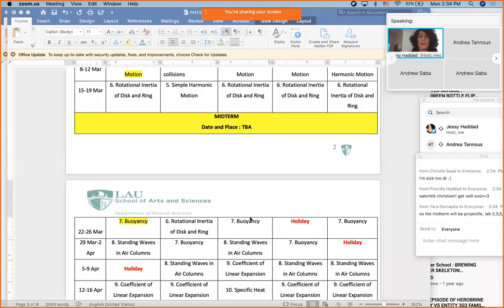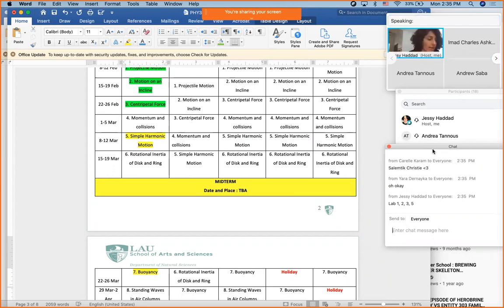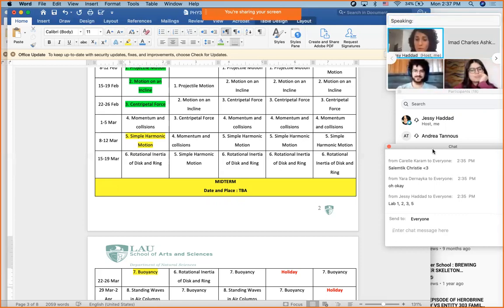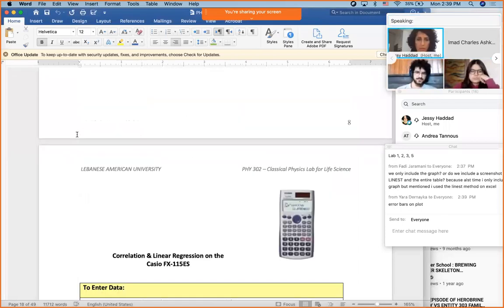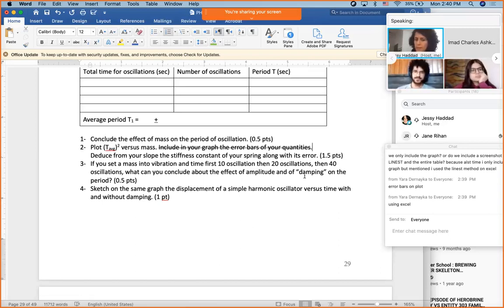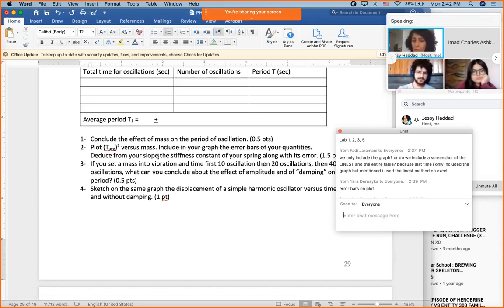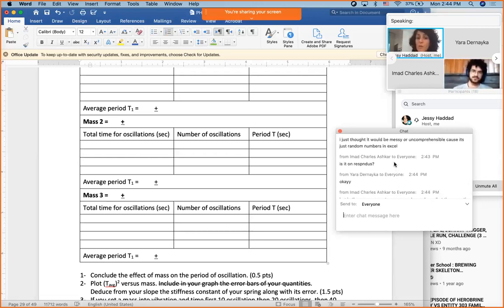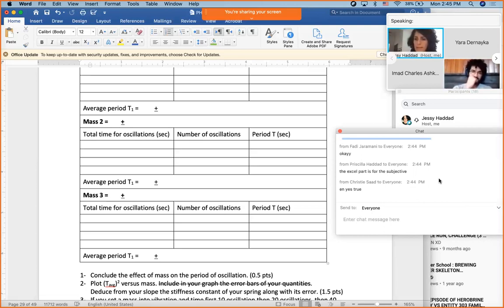PHY302 - Buoyant force - March 8